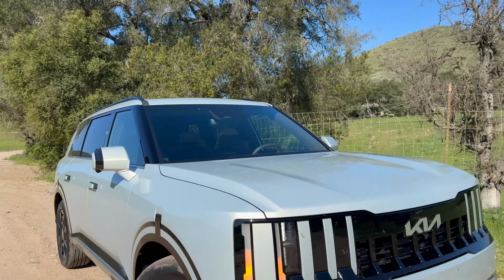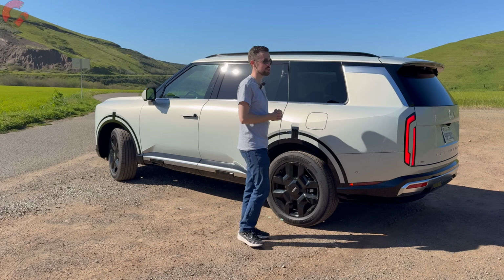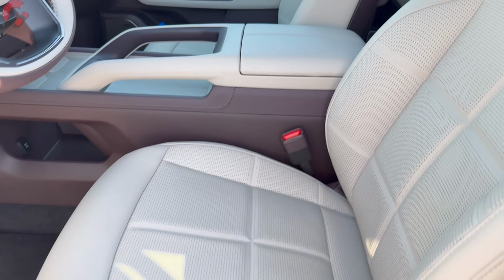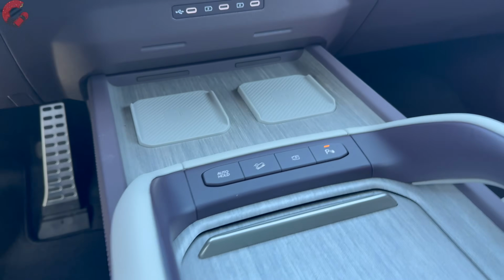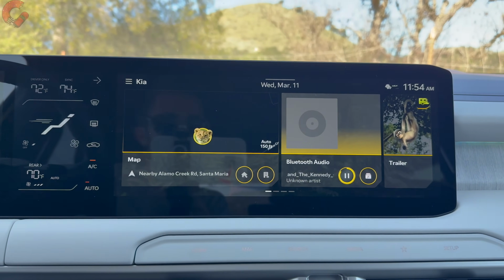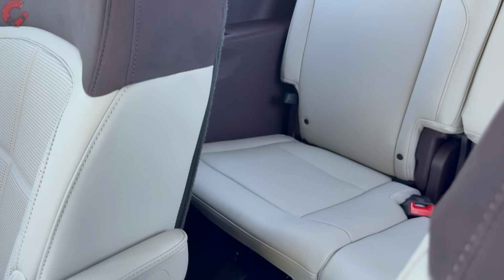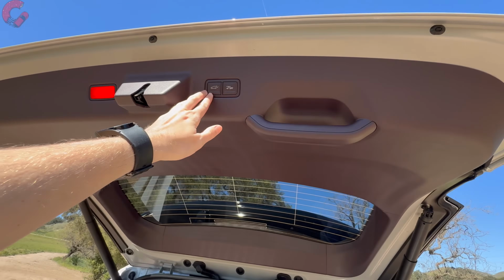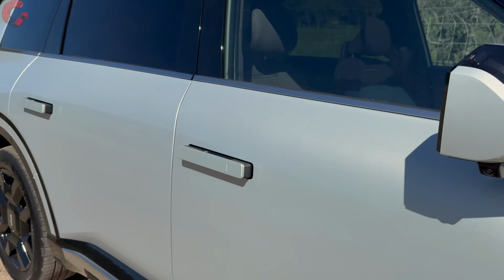2027 Kia Telluride Hybrid SX-P -- The Range Rover for the Middle Class! (329 HP + 35 MPG!)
Here's our Part One Review of the NEW 2027 Kia Telluride SX-Prestige Hybrid!

Looking to buy a Kia Telluride or any vehicle? to get invoice pricing information and to have car dealers COMPETE for the BEST PRICE on vehicles in your local area!

The 2027 Kia Telluride is upping the luxury and efficiency with this new fully loaded model! So, is this "Range Rover for less" truly a segment leader? Or should you buy the new competition: the Toyota Grand Highlander, Hyundai Palisade or Honda Pilot?

0:00 Intro
1:41 Detailed Exterior Walkaround
5:36 Interior Design & Technology
15:39 Rear Seats & Cargo
22:24 Powertrain
24:31 Pricing